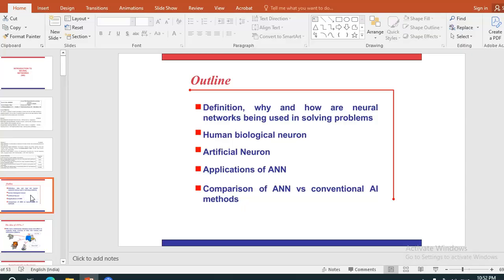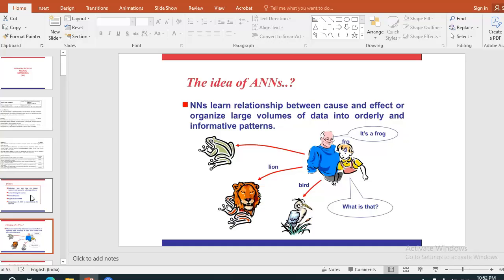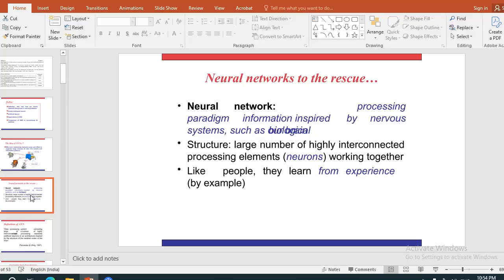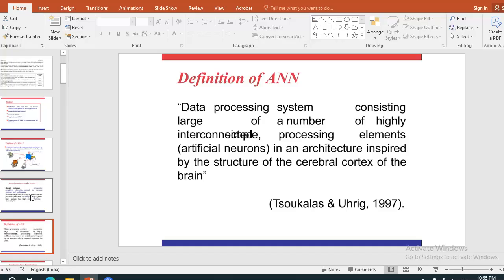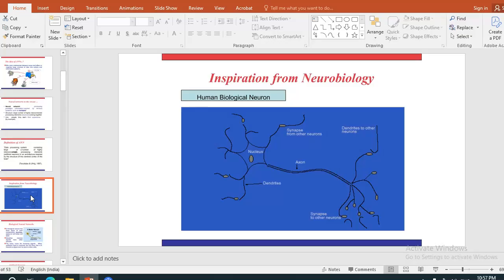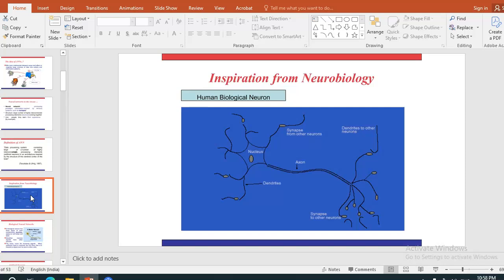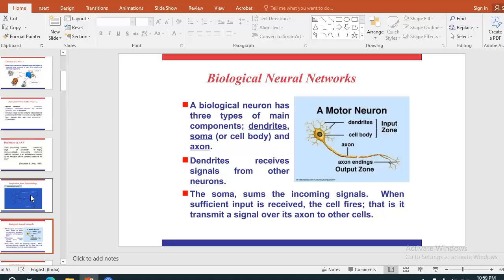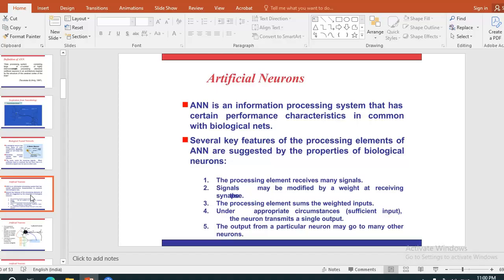Biological neural network